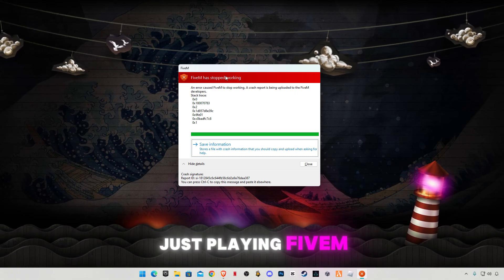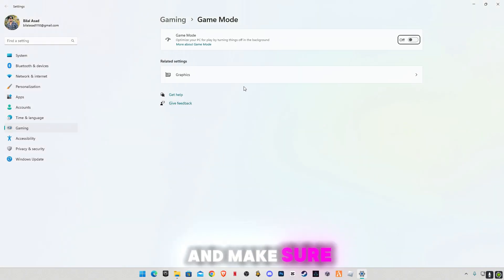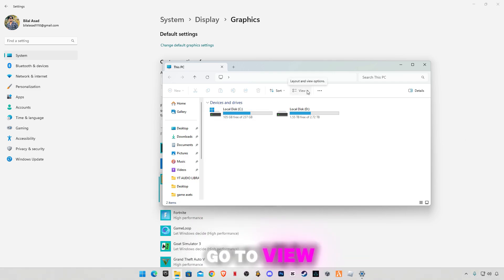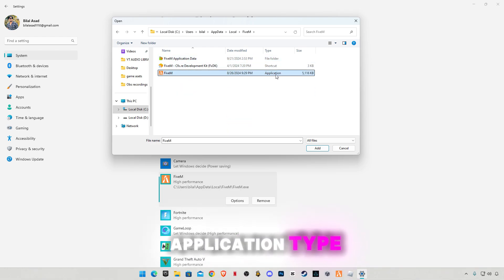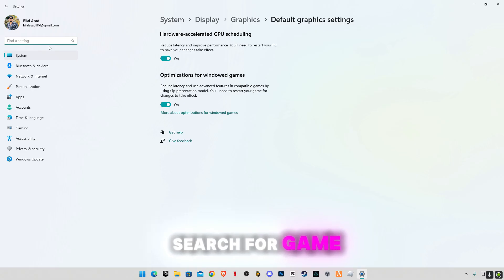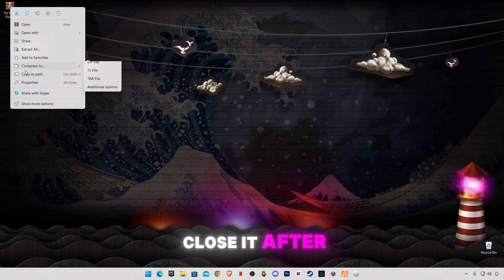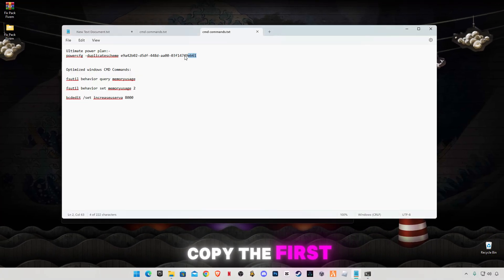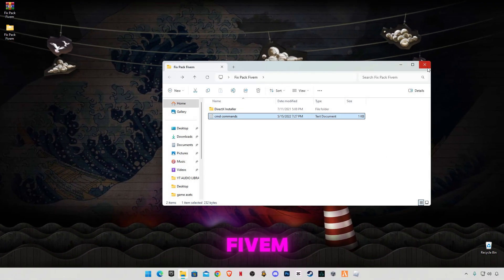FiveM Has Stopped Working FIX (2025) — Launch Error & adhesive.dll Crash Solved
Experiencing FiveM “has stopped working” errors when trying to launch? Crashes tied to adhesive.dll, broken cache, or blocked by antivirus are some of the top reasons. This guide shows how to fix those launch issues in 2025 — so FiveM can start properly again.

In this video you’ll see how to:

Clear or repair the FiveM cache folder (without deleting essential game files)

Handle the problematic adhesive.dll crash & how to fix it without disabling server connections

Add FiveM to antivirus/firewall exceptions & disable conflicting overlays

Update graphics drivers & ensure Visual C++ / Windows system dependencies are met

Remove or disable incompatible mods/scripts that might prevent launch

Try these steps in order. Drop a comment with your system specs and which fix worked for your issue.
RAM:   8 GB ddr3 1600 MHz
Windows: 10 pro 64 bit
GPU:  GTX 960 2gb
Monitor: 60 Hz
Power supply: 500 mw
▶IGNORE TAGS 🔽
FiveM has stopped working fix

adhesive.dll crash fix

FiveM launch error 2025

FiveM cache clear launch error

FiveM antivirus blocking error

FiveM crashing on launch

FiveM won't launch fix

FiveM visual C++ / runtime error

FiveM overlay conflict

FiveM mods crash launch